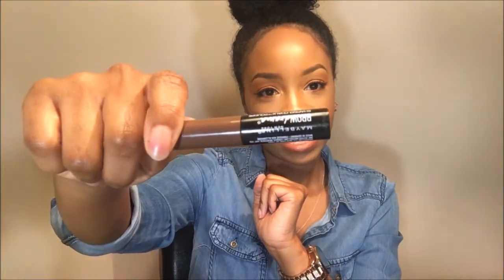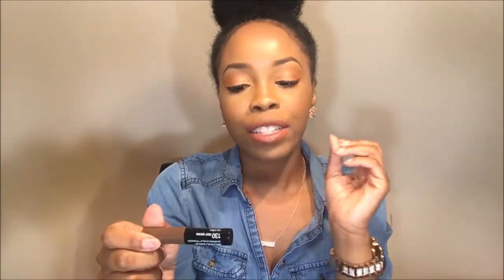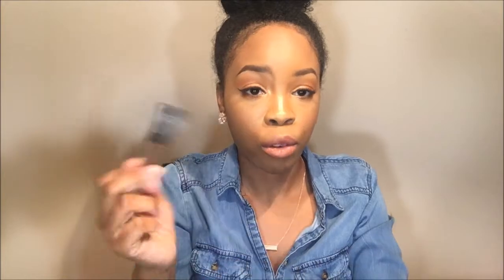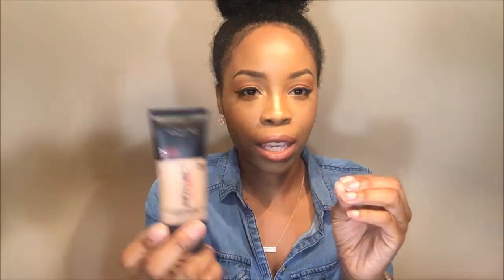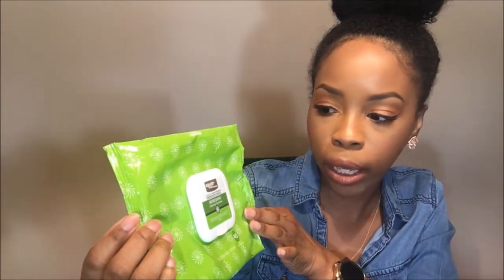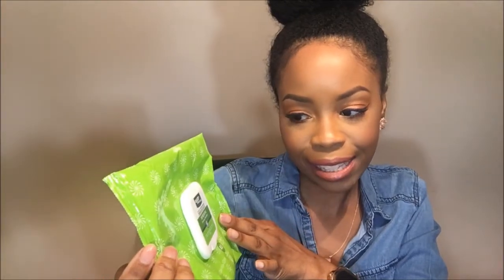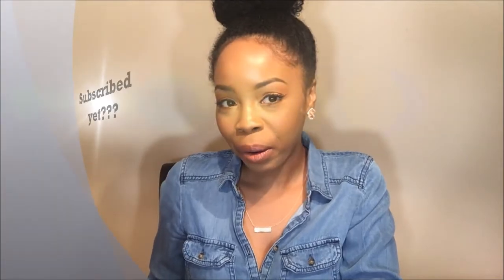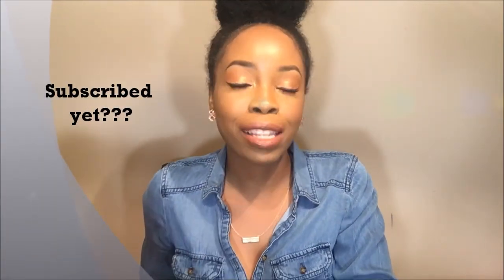EMPTIES!!!! | ft. MAKEUP, SKINCARE & FRAGRANCE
Hi!  My name is Antonia and in today's video, I'm sharing with you my recent empty makeup products as well as skincare and fragrance..

•L’Oréal Infallible Pro Matte foundation
•Equate Beauty Cleansing Facial Wipes
•Mario Badescu Facial Spray
•Serious Skincare Vitamin C Ester Facial Cleanser
• Maybelline Brow Drama Shaping Chalk Powder
•Guerlain Mon Eau De Parfum
•Dolce & Gabbana Eau De Parfum